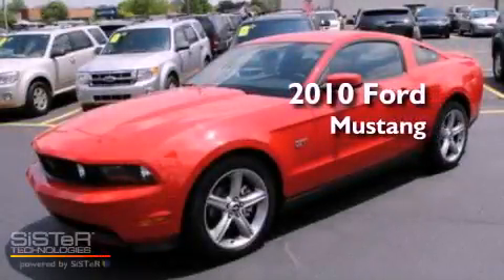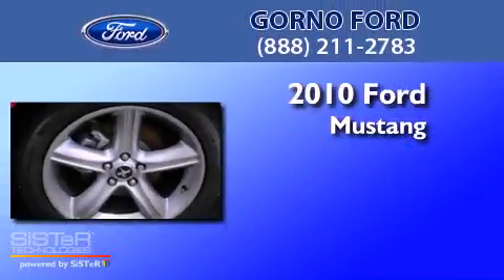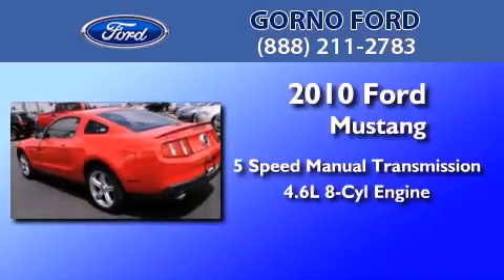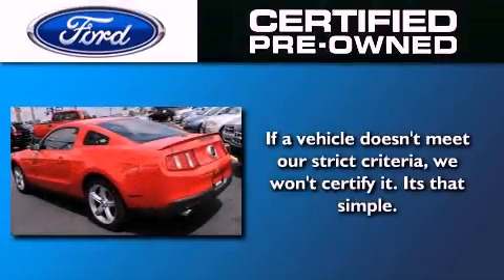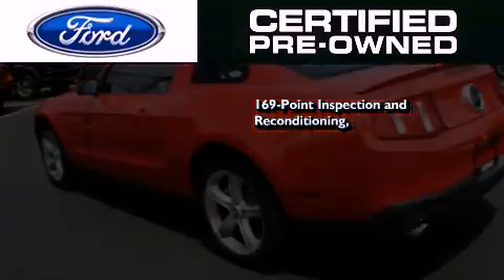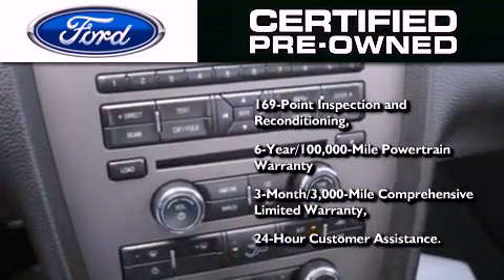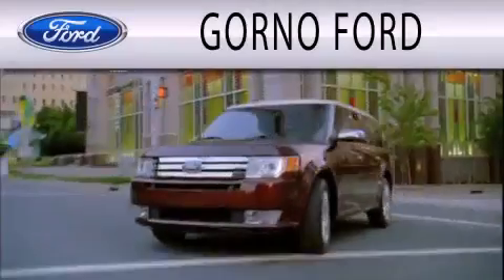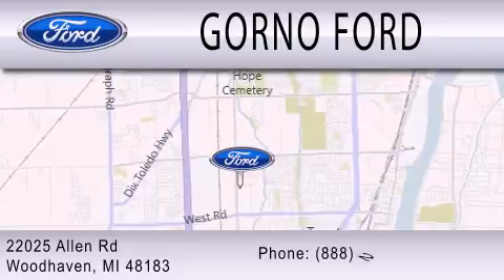2010 FORD MUSTANG Certified MI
Year : 2010
 Make : FORD
 Model : MUSTANG
 Engine : 4.6L V8
 Trans . : MANUAL 5SPD
 Exterior : RED
 Miles : 4,075
 Interior : CHARCOAL BLACK
 Stock : F2077A